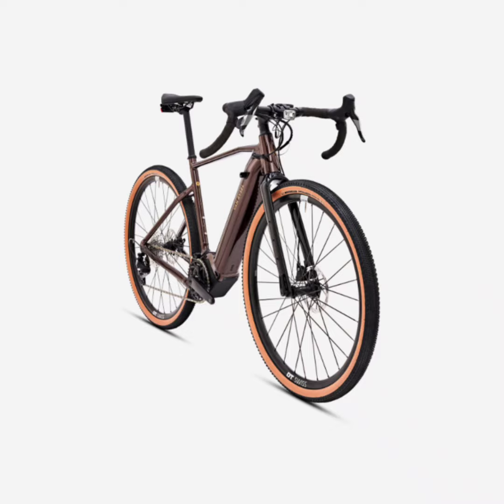Decathlon Van Rysel E-GRVL AF MD versatile e-bike unveiled in Europe.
Decathlon has released the Van Rysel electric bicycle in Europe. The Decathlon Van Rysel is an e-gravel bike that was announced earlier this year. It comes with a powerful mid-mounted Brose Drive Mag motor and a 500Wh battery. The model has now gone on sale in Europe.